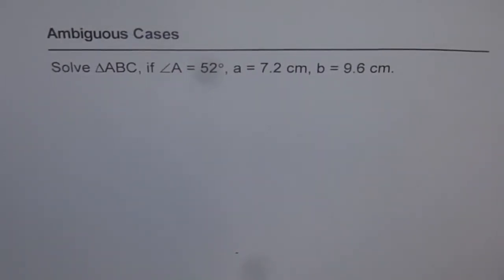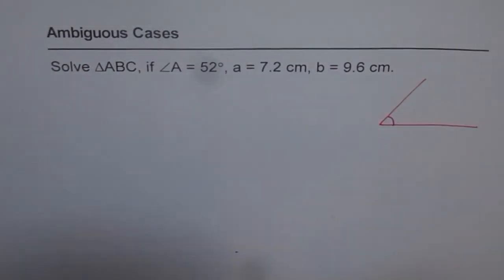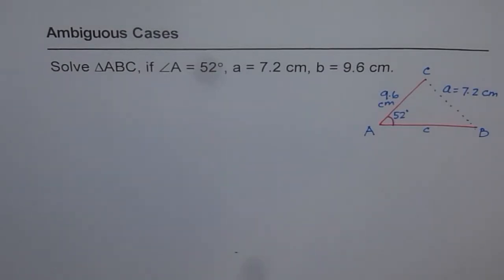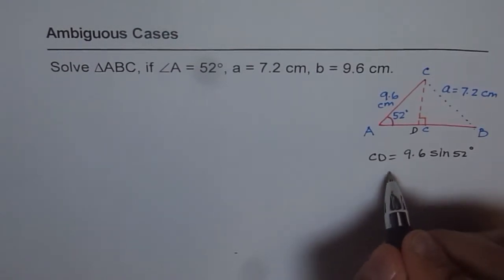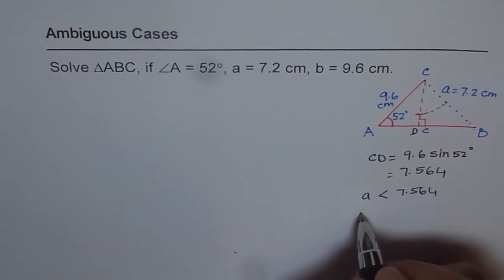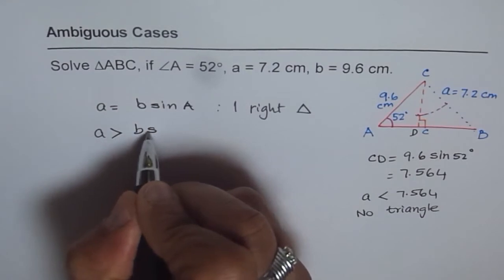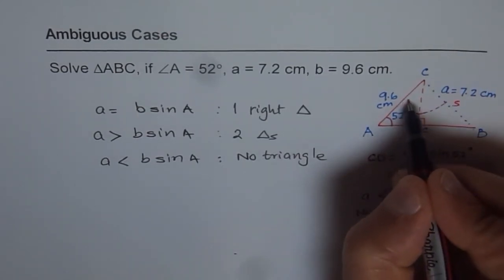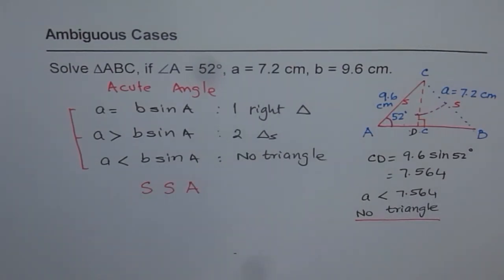0 Ambiguous Case SSA Acute Angle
Application of Sine Law to solve Triangle: Determine number of triangle formed when two sides and an angle is given.